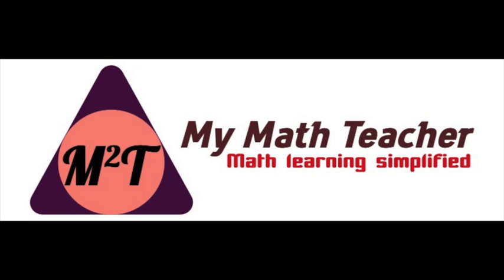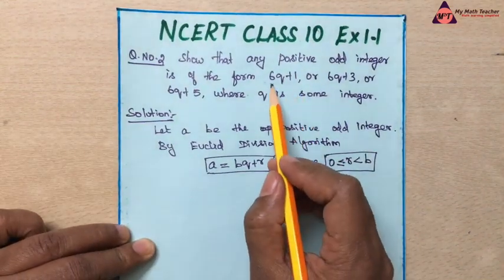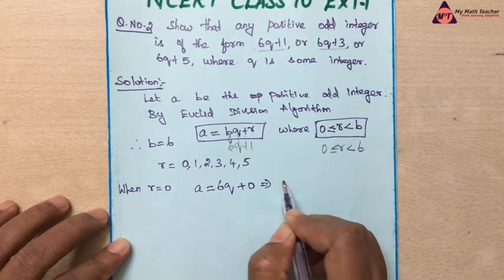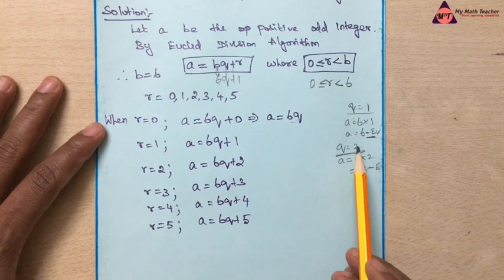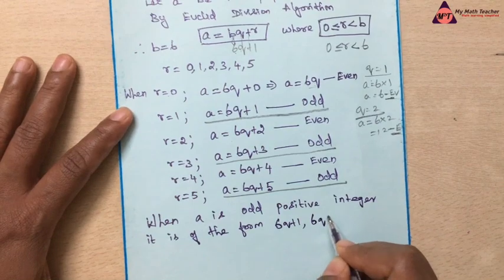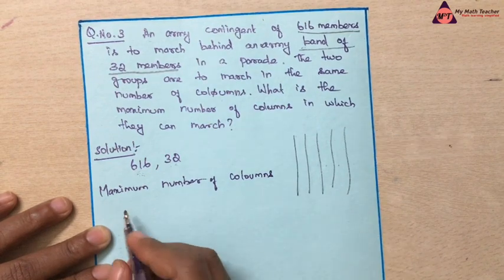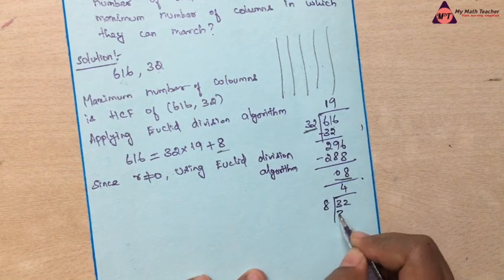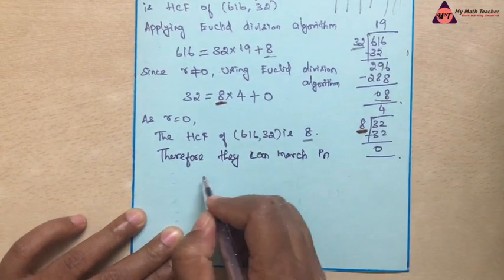Euclid Division Algorithm | Ex. 1.1 | Q2 & 3 | Class 10 | NCERT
In this video I have taught the exercise Ex. 1.1 Q2 & 3 of Euclid division algorithm for NCERT class 10 students. The purpose of the Euclid division algorithm is to find the Highest Common Factor(HCF) of two positive integers. Here I have given a brief recall of HCF and explained the need for using Euclid lemma. Euclid division lemma: Given positive integers a and b, there exist whole numbers q and r satisfying a=bq+r.